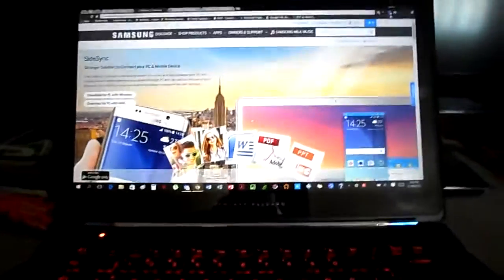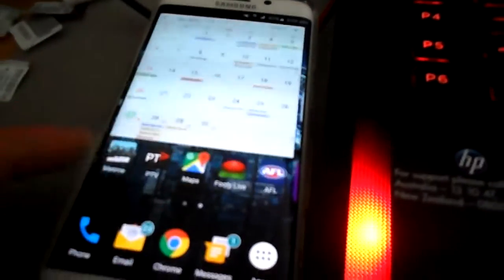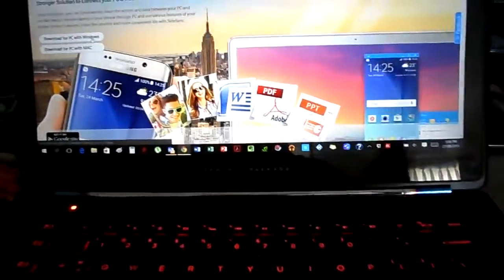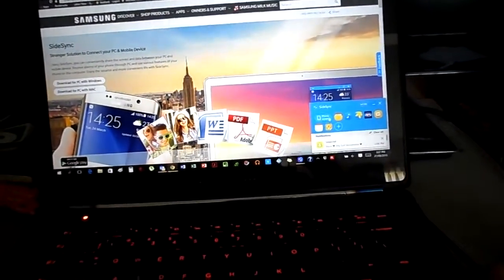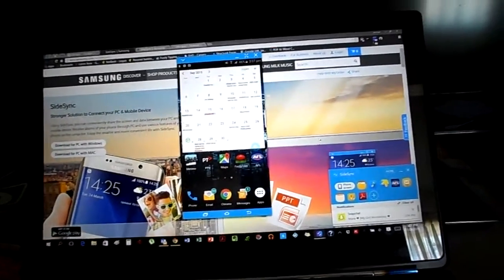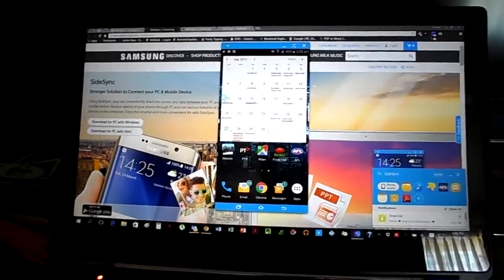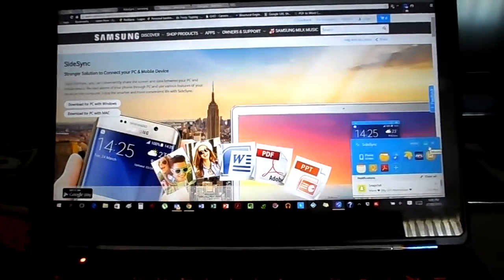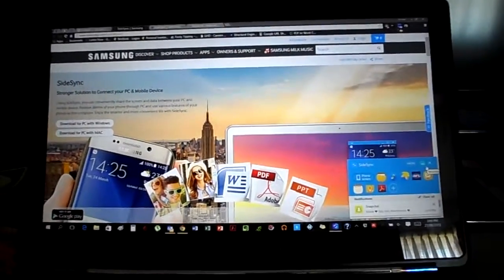How To Set Up SideSync 4.0 on Samsung Phones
Hey guys just a another quick video showing you how to set up the new SideSync 4.0 on any compatible Samsung phone. Click below for the downloads of both the app for your phone and the software for your computer

If you liked this video and want to see more. Also let me know what i can improve or what you liked in the comments below